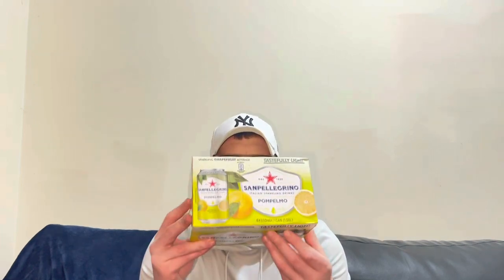Sanpellegrino Pompelmo 🇮🇹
Tasting Sanpellegrino Pompelmo Sparkling Grapefruit Beverage from Italy 🇮🇹